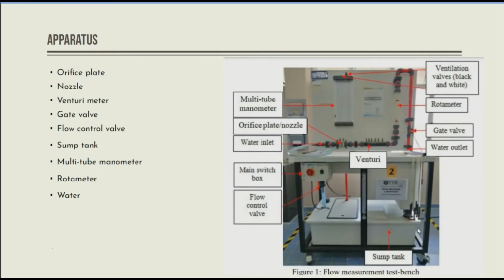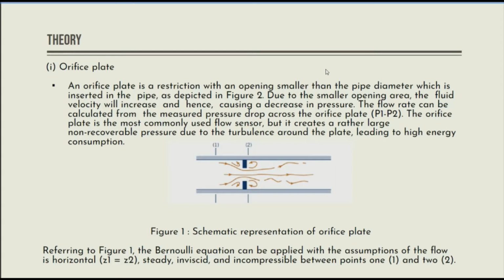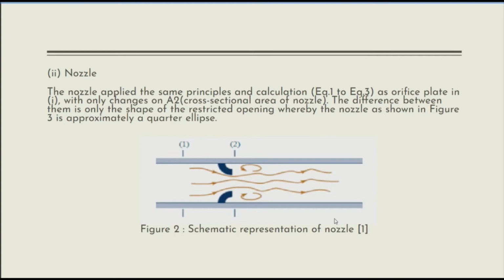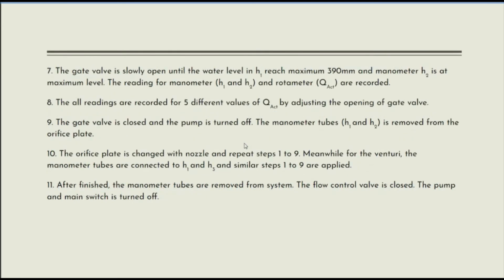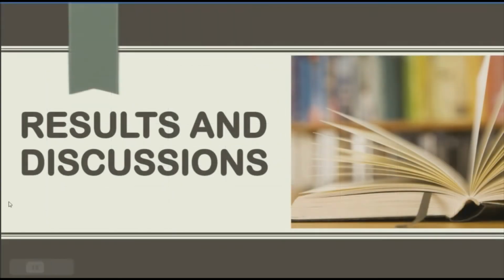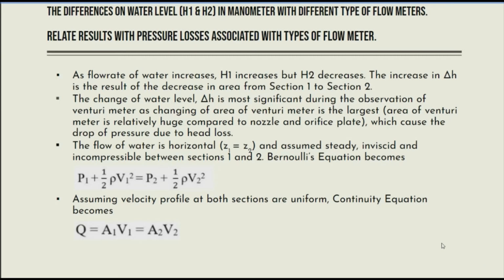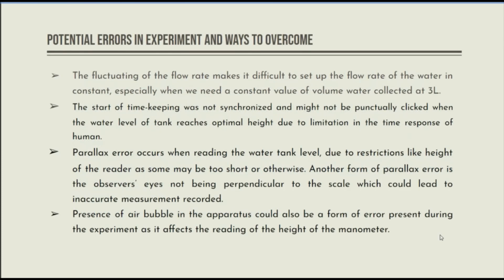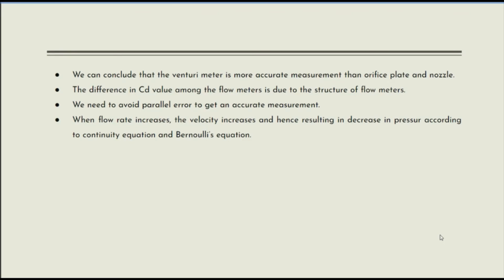SETG2741- 01 GROUP 2 LAB EXPERIMENT 2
DARSHANAA
DIVIYA (LEADER)
EILEEN
JASMINE